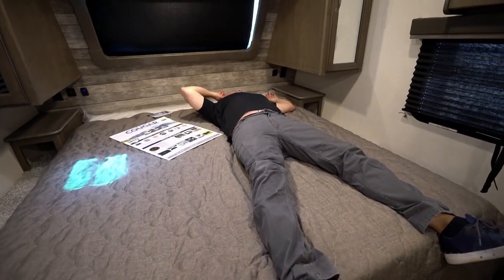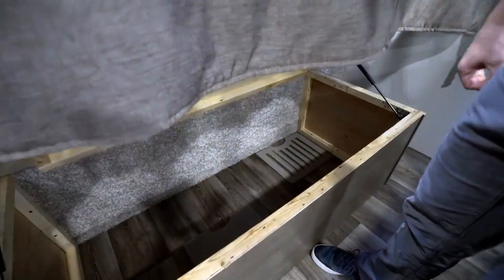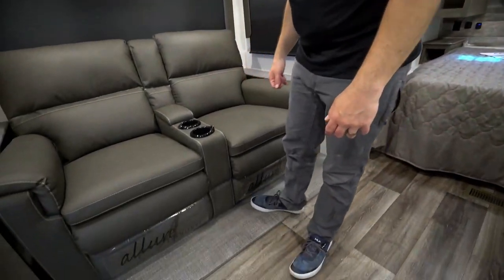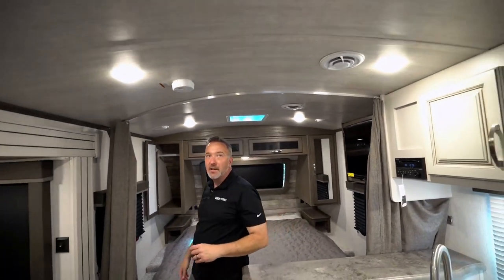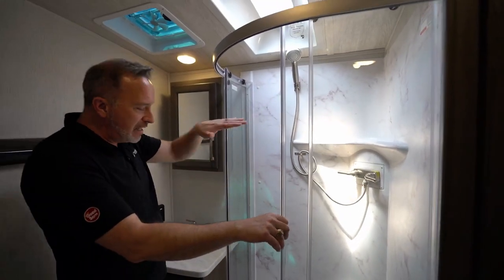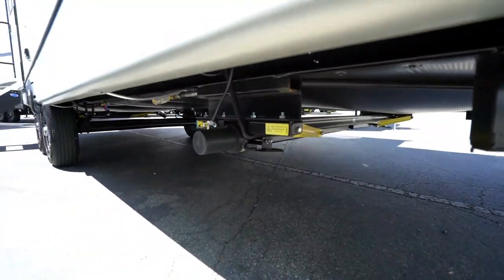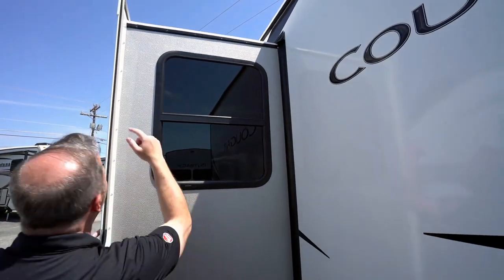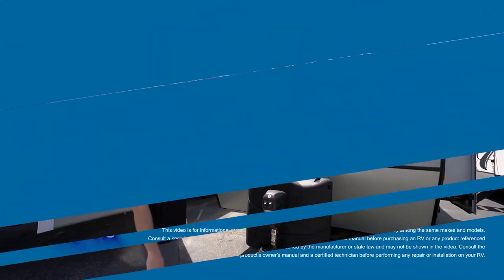2021 Keystone Cougar 22RBS | Travel Trailer - RV Review: Camping World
The 2021 Keystone Cougar 22RBS is beautiful rear living rear bath flooprlan that is lightweight yet very well built. If you're looking for a 4 season capable couples model, you won't be disappointed in this travel trailer! If you're looking to enjoy the outdoors in a safe and exciting way, then you'll be happy to know that you'll find no shortage of entertainment here, in the safest way to see the United States. Hit the open road and plan your next RV vacation today!